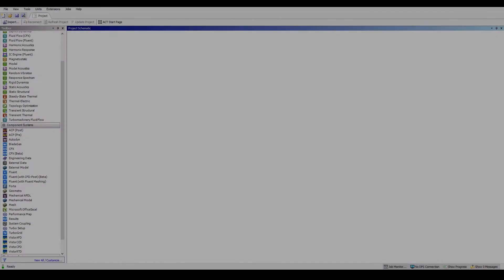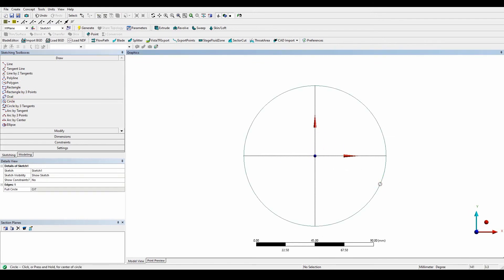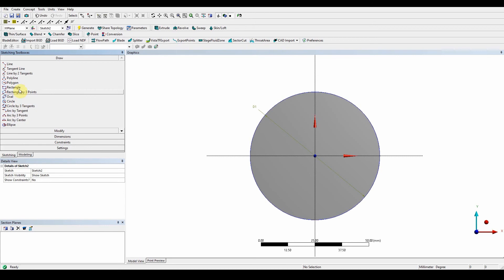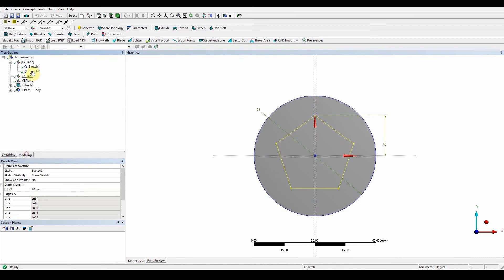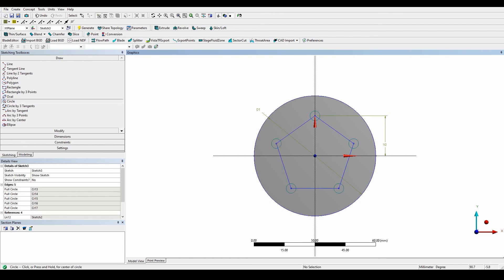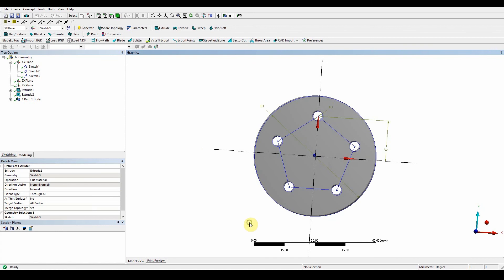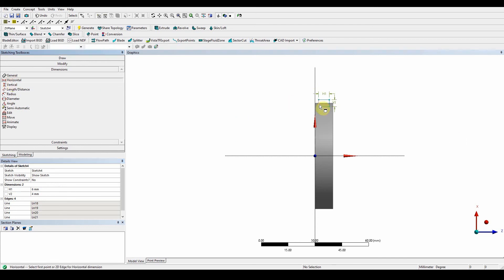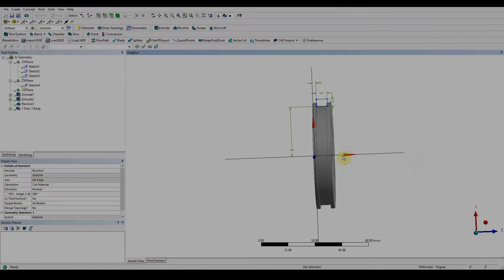ANSYS DesignModeler Workshop 5.3 Pulley